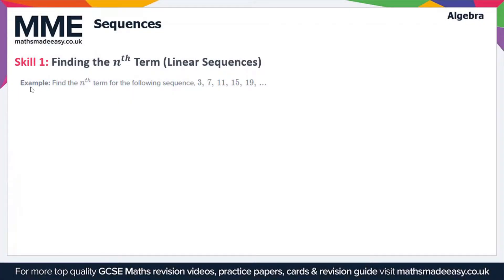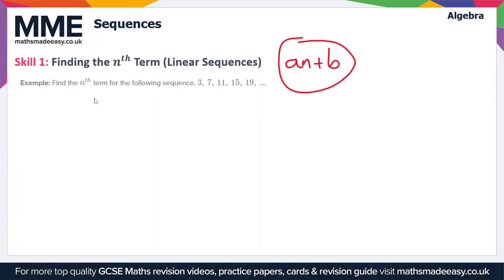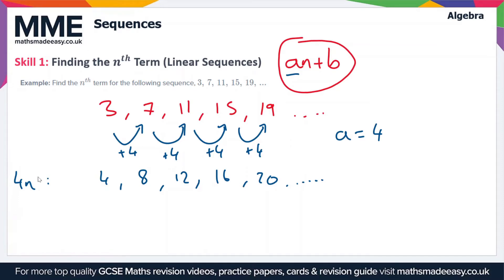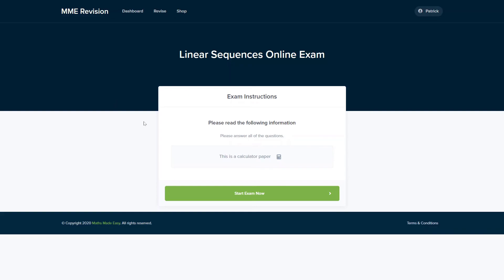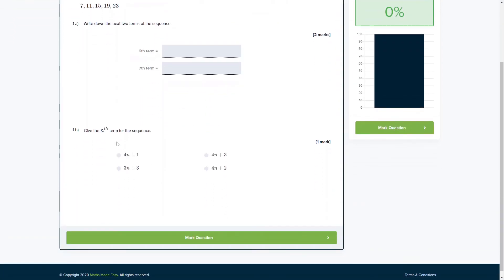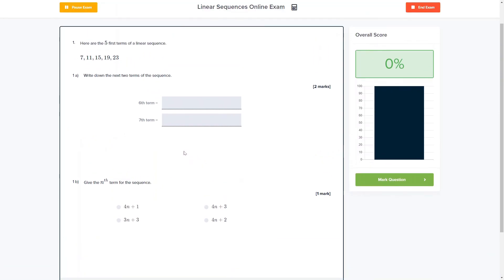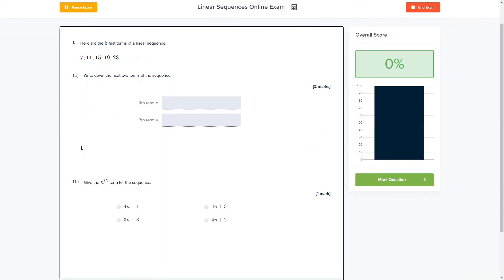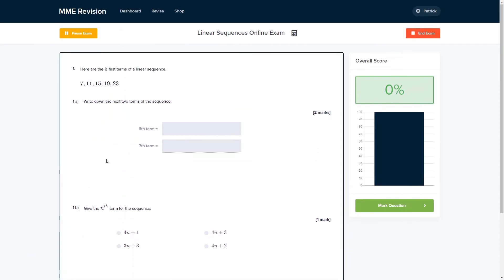Algebra - Sequences (Linear) (Video 1)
This is the Maths Made Easy video on Algebra - Sequences (Linear) (Video 1)

To see our Algebra - Sequences (Linear) (Video 1) online exam click the following

0:00 Intro
0:05 Skill 1: Finding the nth Term (Linear Sequences)
1:44 Outro